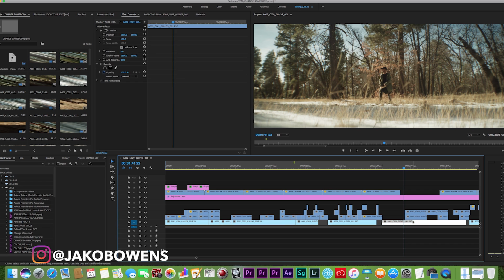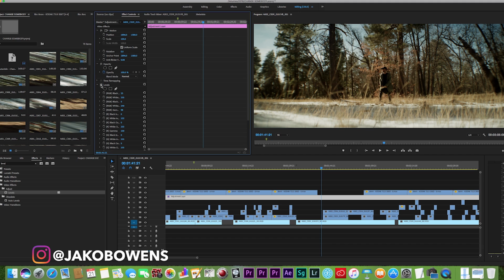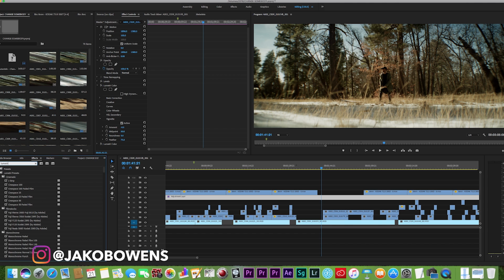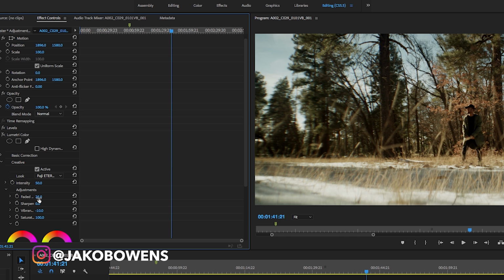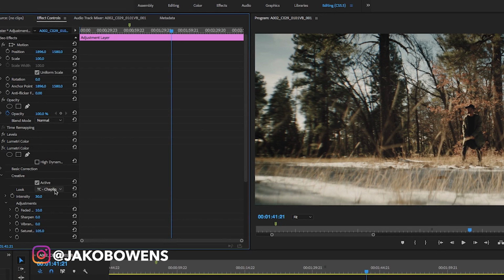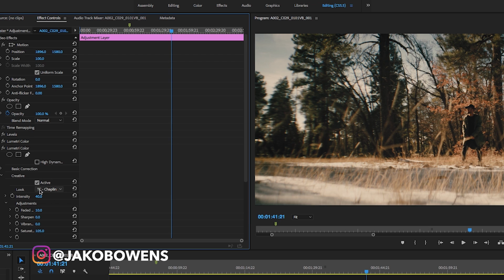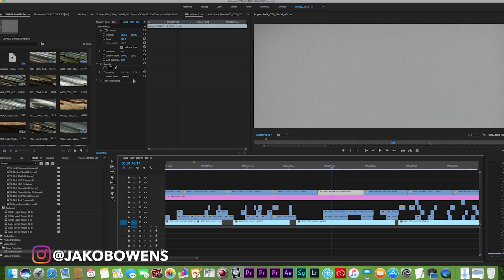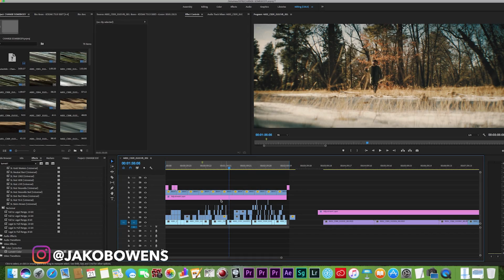Color Grading With LUTS! Adobe Premiere Pro